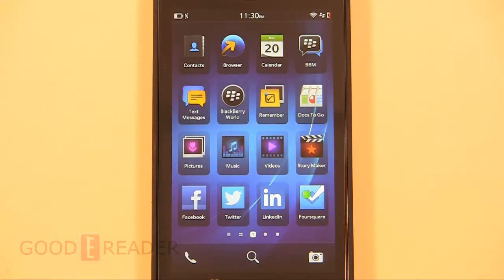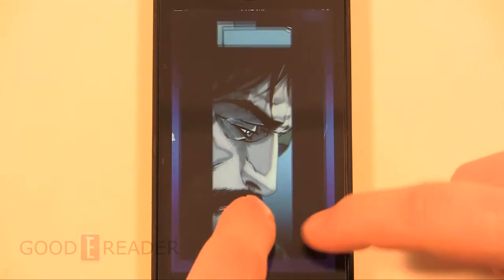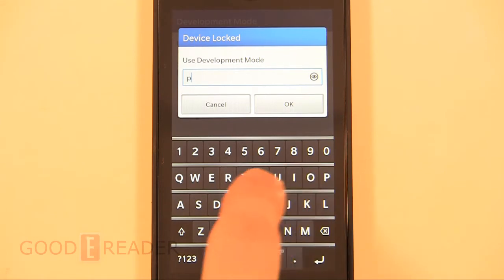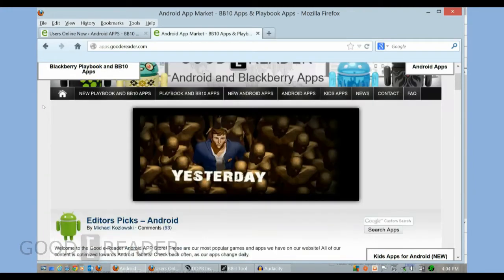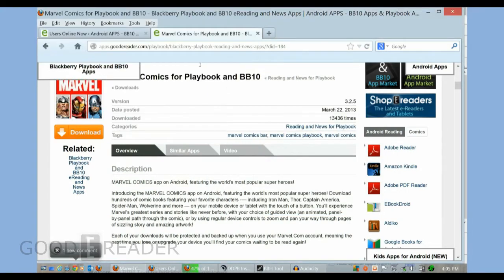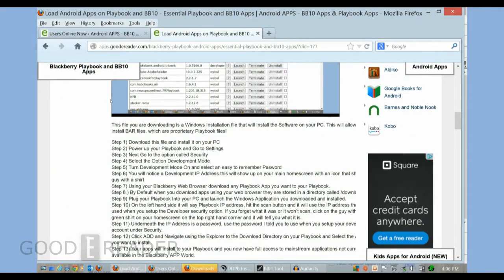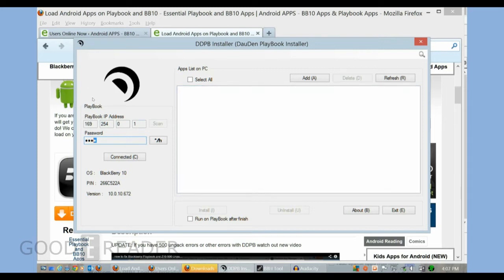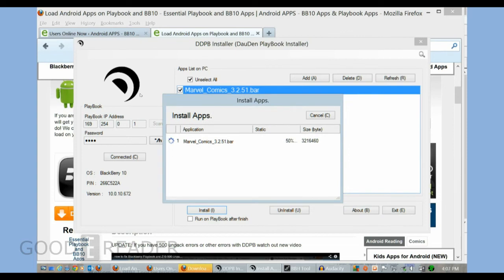How to load Marvel Comics on your Blackberry Z10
There is no official Marvel app on Blackberry World. We show you how to sideload the Android version on your Blackberry Z10